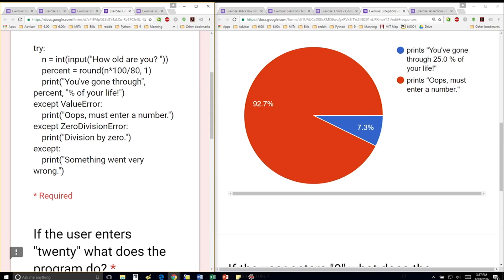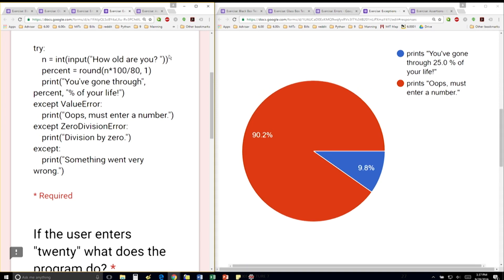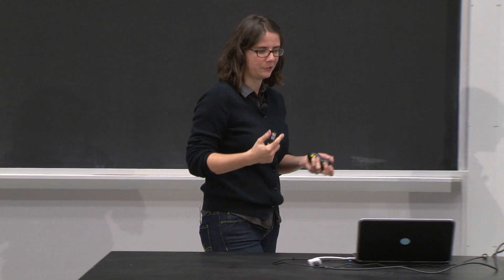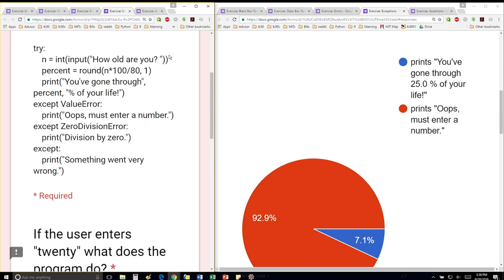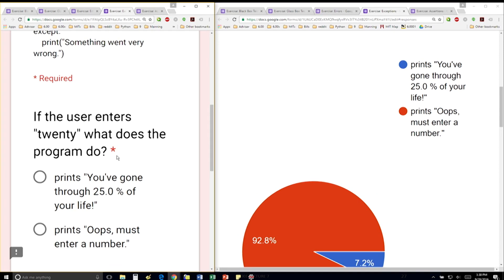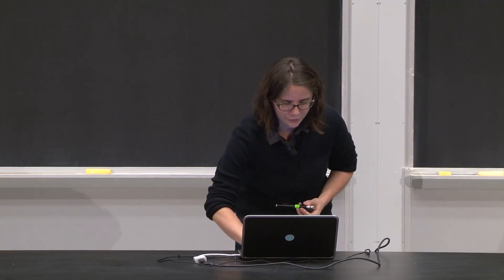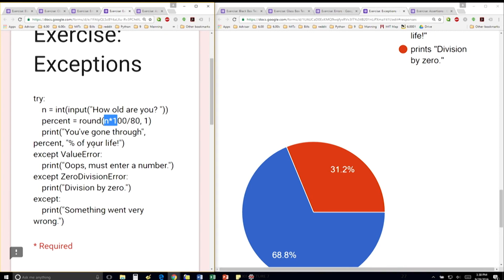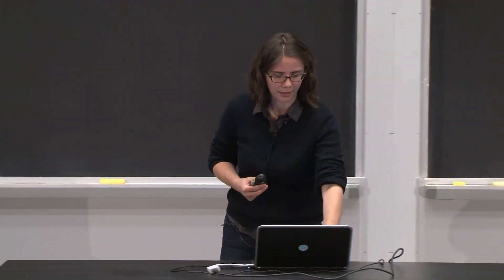Exceptions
This in-class question demonstrates the use of exceptions in Python.